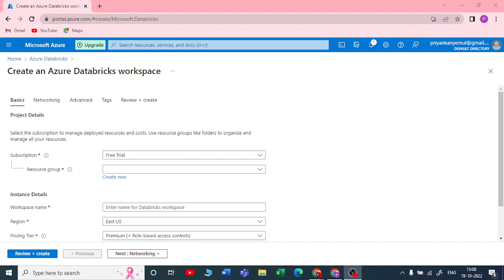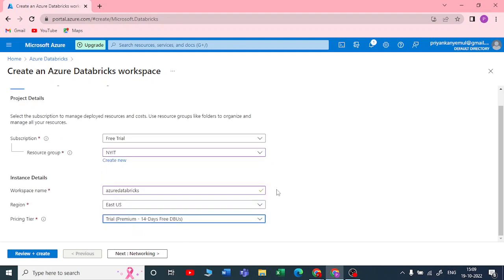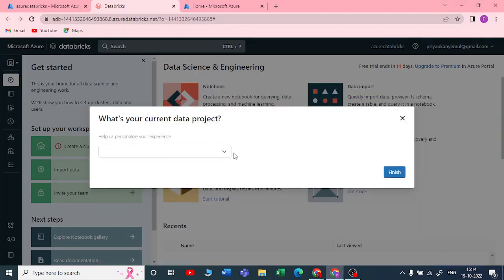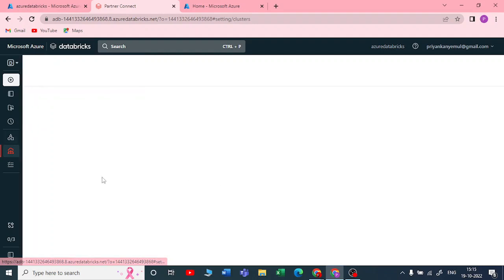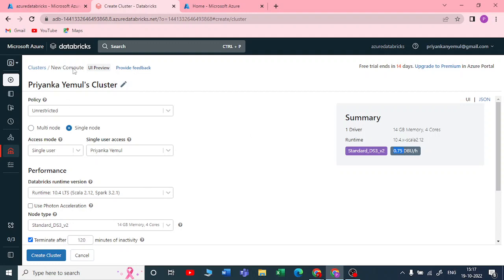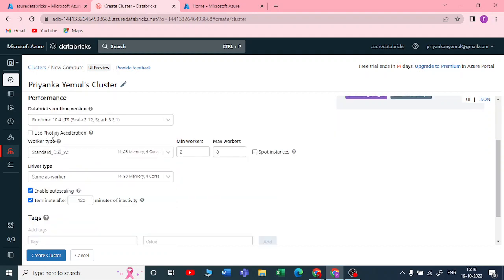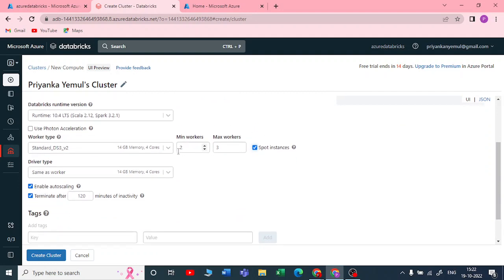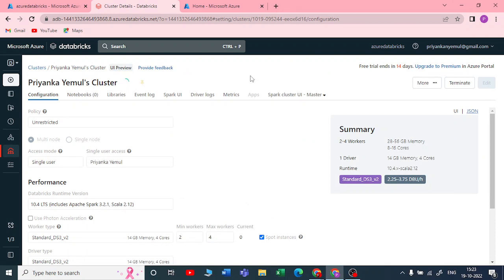5. Creating Azure Databricks Workspace | Introduction to Databricks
In this tutorial, you will understand how to create Azure Databricks.
Databricks playlist for complete beginners